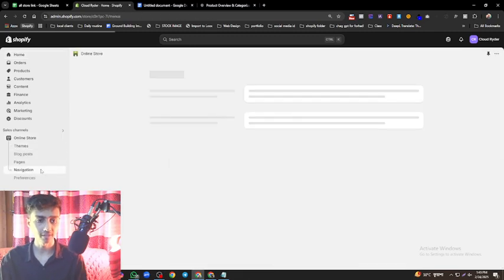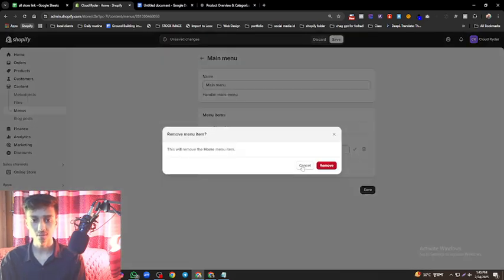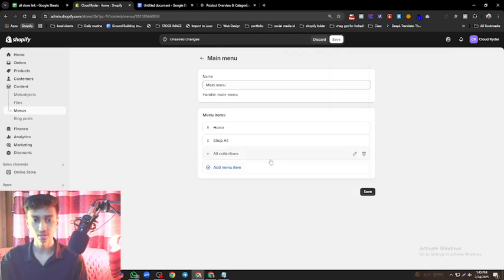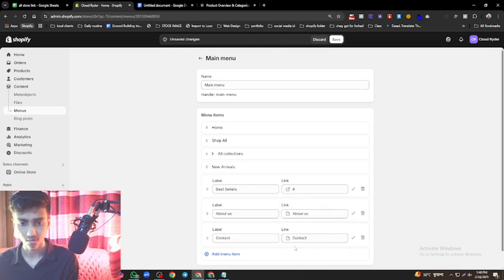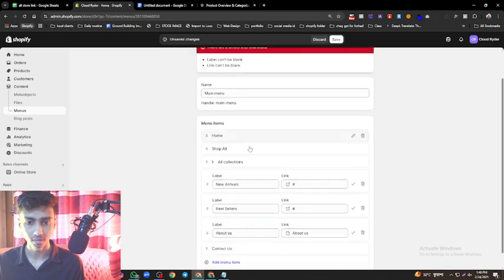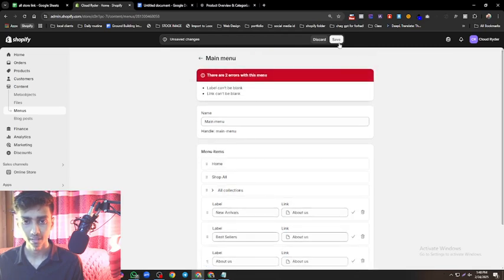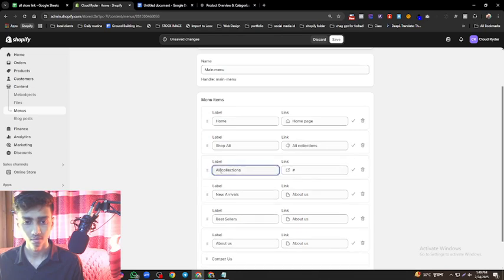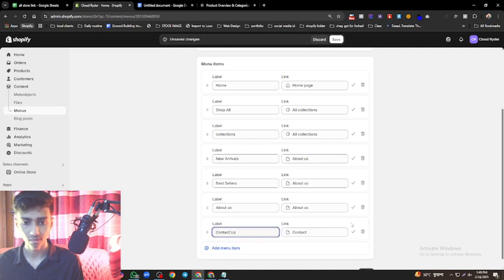Shopify Mega Menu Bangla: Dropdown ও Submenu সহ Navigation Menu তৈরি করুন (No Code)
📲 Shopify শিখতে চান? Shopify Course-এর জন্য এখনই WhatsApp করুন: 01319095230

Shopify mega menu ও dropdown menu কীভাবে তৈরি করবেন — এই Shopify bangla tutorial-এ কোনো coding ছাড়াই ধাপে ধাপে দেখানো হয়েছে। Shopify Admin-এর Online Store থেকে Navigation-এ গিয়ে Home ও top-level menu item (যেমন "Collections", # placeholder দিয়ে) যোগ করা শেখানো হয়েছে।

এরপর collection এর নাম paste করে সেগুলো আসল Shopify collection-এর সাথে link করা, drag করে parent menu-এর নিচে বসিয়ে submenu বানানো, About Us ও Contact Us পেজ যোগ করা দেখানো হয়েছে। Save করার সময় "link cannot be blank" error কেন আসে এবং কীভাবে ঠিক করবেন সেটাও দেখানো হয়েছে। Shopify store setup ও store design এর জন্য এটি একটি দরকারি গাইড।

এই ভিডিওতে যা শিখবেন:
✅ Shopify Navigation পেজে menu edit করা
✅ Top-level menu item ও placeholder link যোগ করা
✅ Collection link করে dropdown / submenu বানানো
✅ "Link cannot be blank" error ঠিক করা

⏱️ Chapters
00:00 Navigation সেটআপ
00:23 Top-level menu item
00:48 Submenu ও collection link
02:45 Pages ও links যোগ
03:42 Error ঠিক করা
05:40 Wrap-up

📲 Shopify Course / Shopify শিখতে WhatsApp করুন: 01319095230

🚀 Shopify store design বা Facebook ads-এ সাহায্য লাগবে?